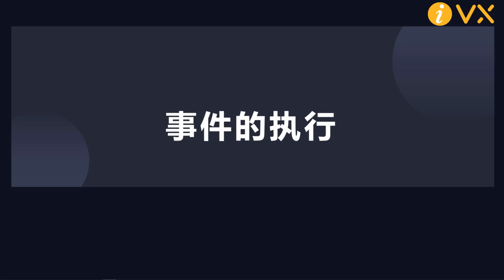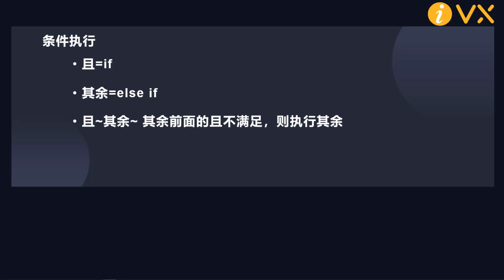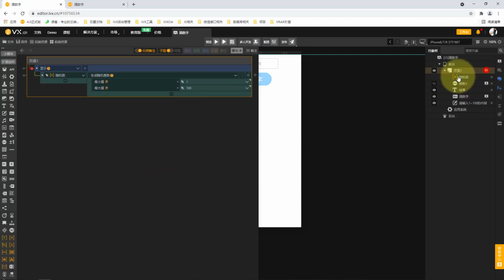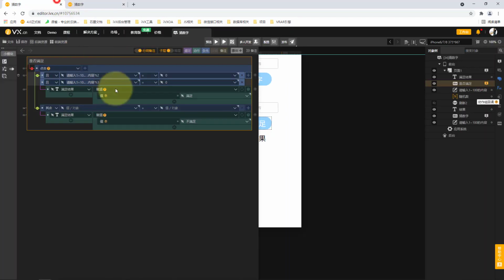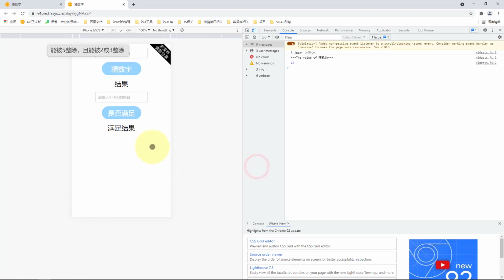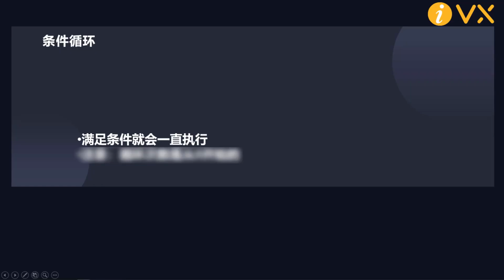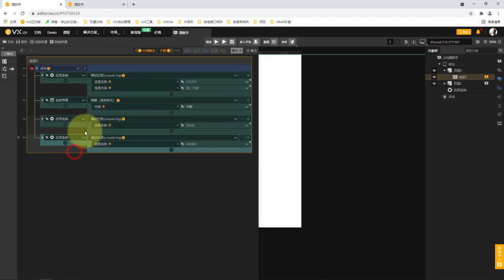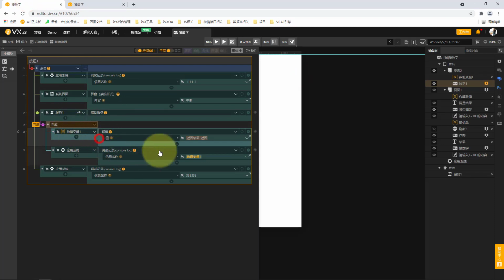26 368 Event execution (English Dubbed)